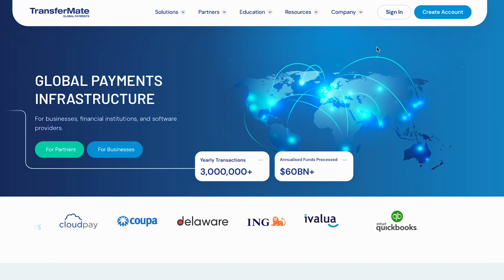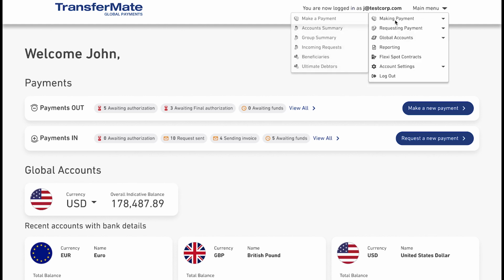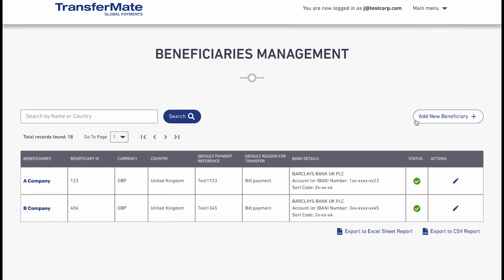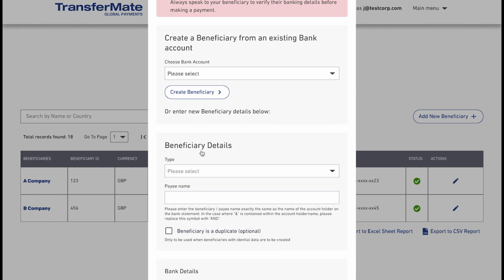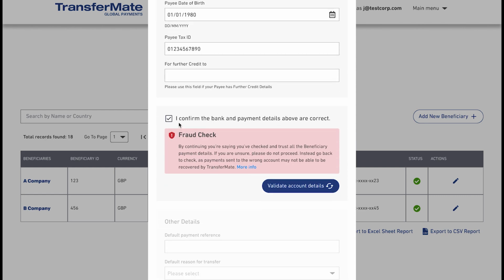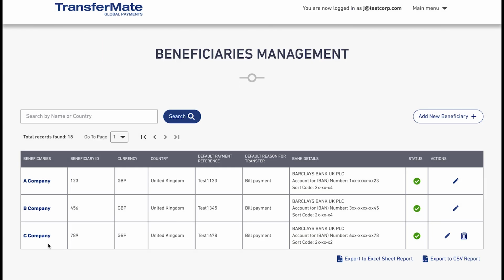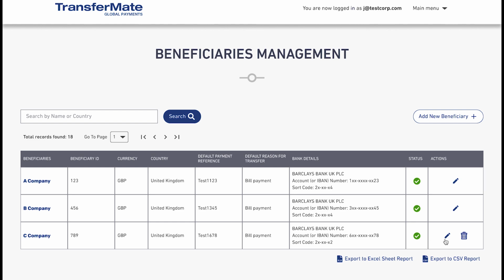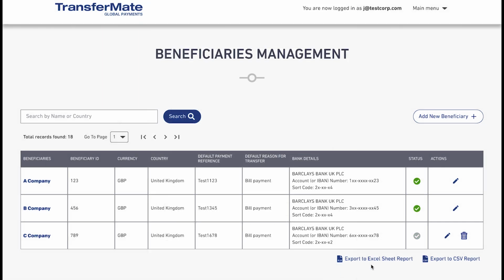How to add a Beneficiary on TransferMate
TransferMate makes international payments faster, smarter, and more cost-effective.

In this video, you will learn how to add a beneficiary/payee on TransferMate to send an international payment on the platform.

Become a TransferMate power user, and learn all of the platform functionality by watching our entire "How to" playlist

To get started on the TransferMate Platform, contact our team now